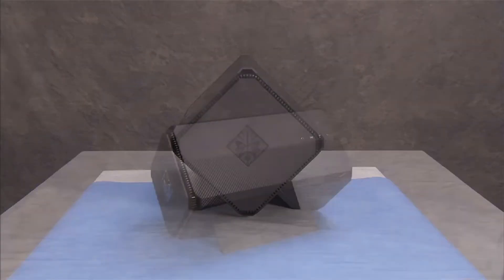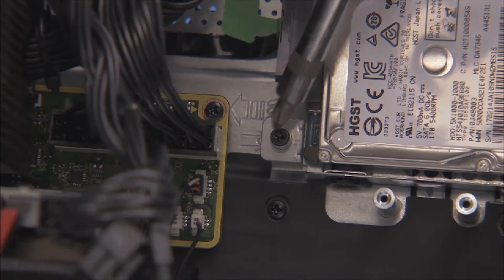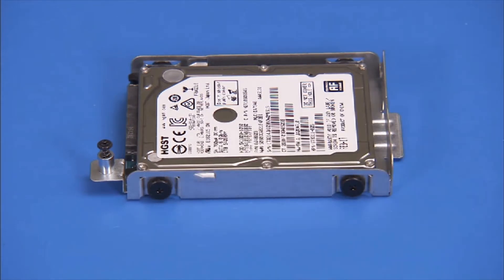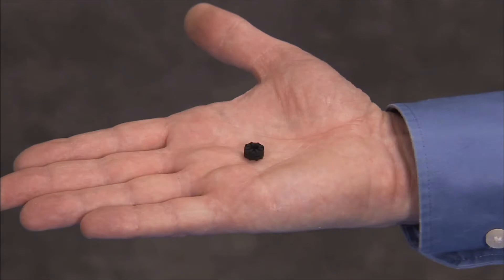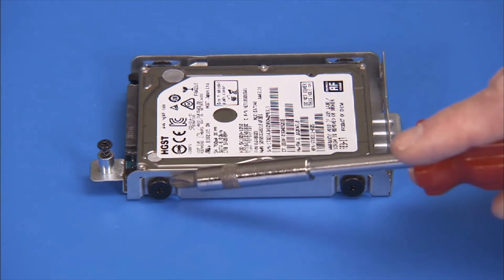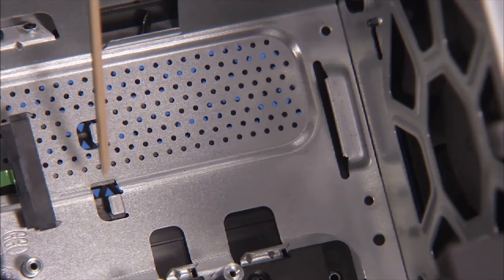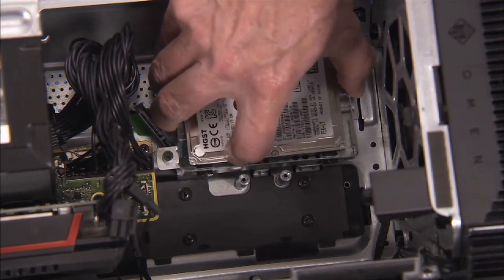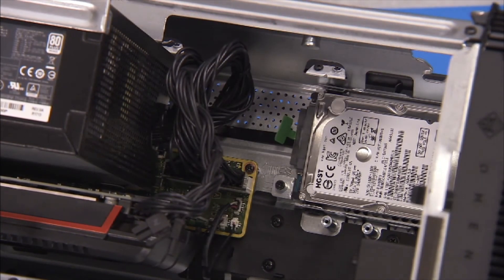Removing and Replacing the Hard Drive | OMEN by HP Accelerator PC | HP Support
Learn how to remove and replace the hard drive on the OMEN by HP Accelerator PC. NOTE: Servicing internal components increases the risk of damaging the computer which might not be covered under warranty.